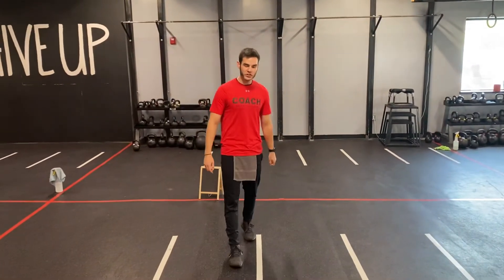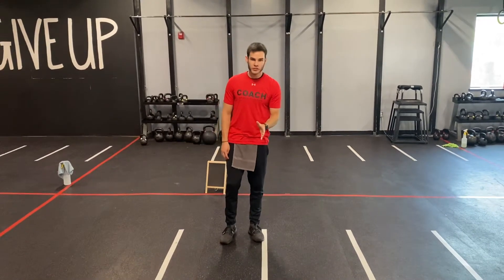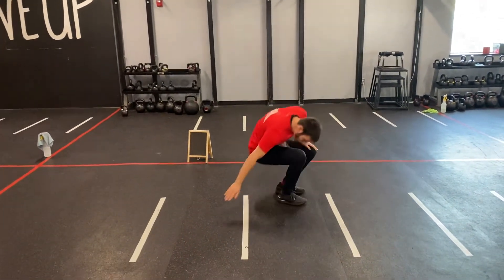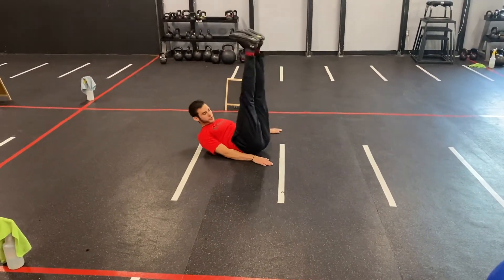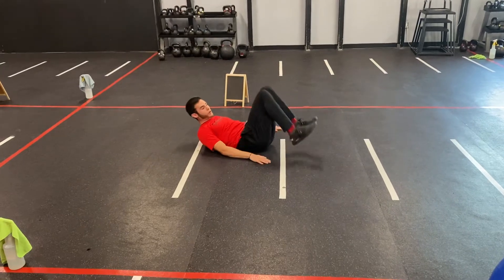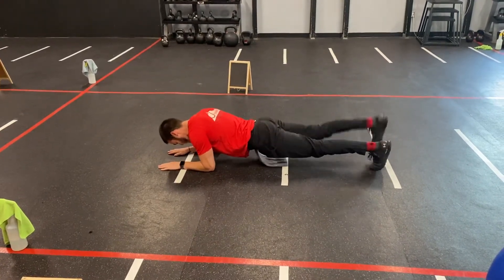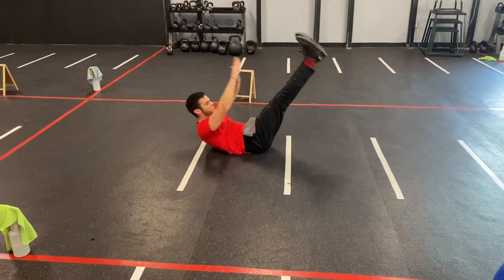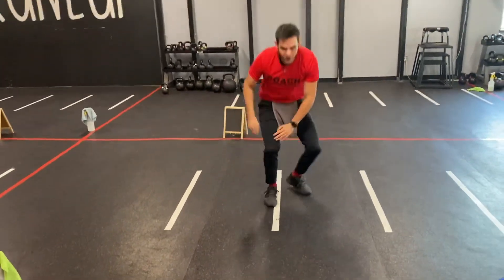Finisher: Drop Time Core